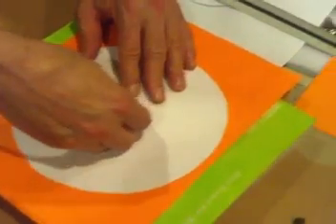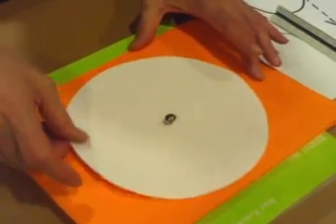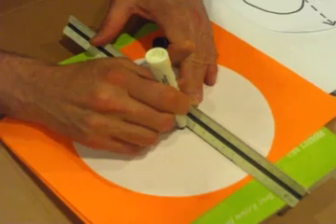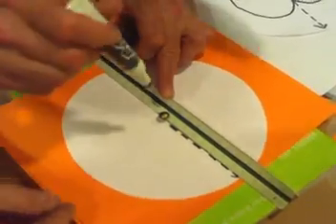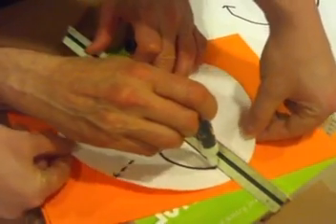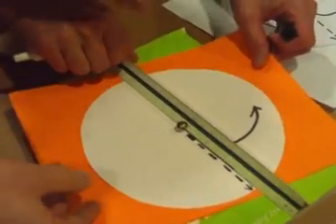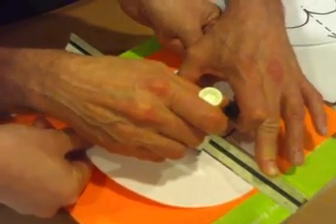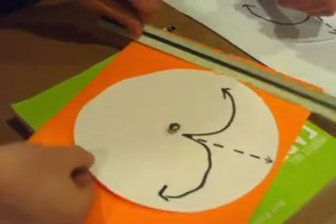Mr. Aubrey explaining how to demonstrate Coriolis Effect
Students were asked to demonstrate Coriolis Effect. Video Project by Mr. Jamal and Mr. Sallee :) Mr. Aubrey explains the concept for the students.